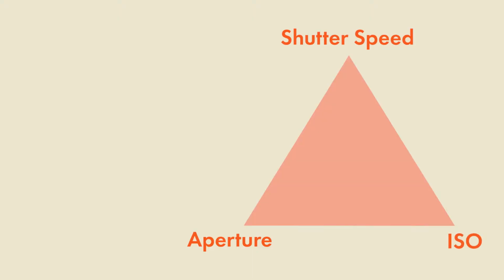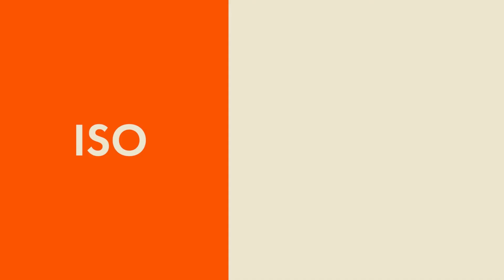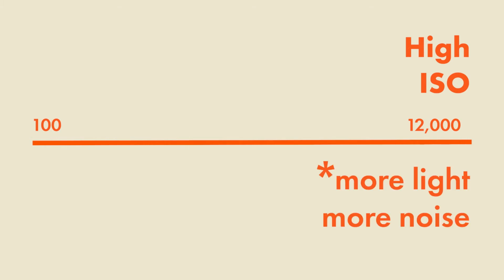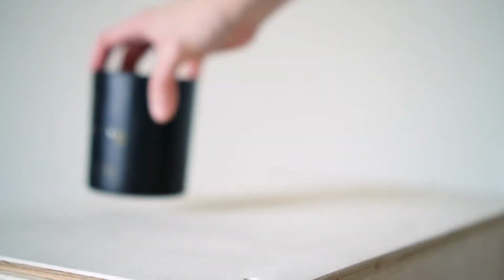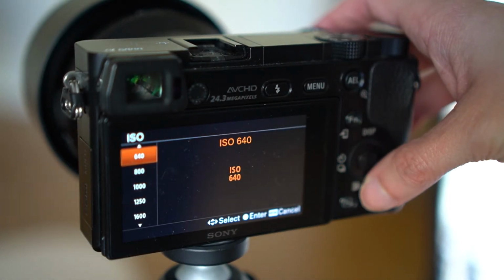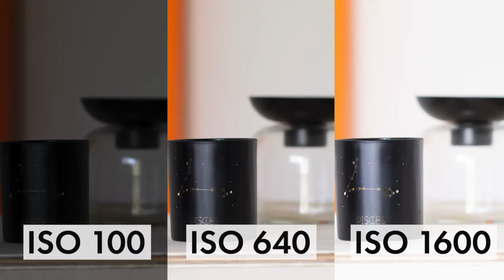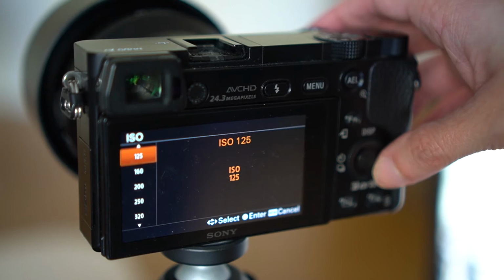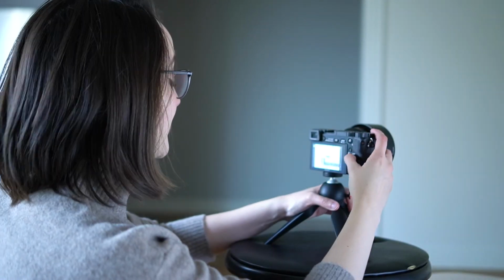ISO Explained in 5 Minutes - Beginner Photography Tutorial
ISO is a lot easier than it seems! Today, I'll explain ISO to you in less than 5 minutes. You'll learn how to avoid noise in your photos and what camera settings to use. If you're a beginner trying to understand the manual modes on your camera... this tutorial is perfect for you!

ISO is one part of the exposure triangle, which includes Aperture and Shutter Speed. Each part of the triangle changes the brightness of your photo, also known as exposure. But to make your photo brighter you have to trade off one thing. That's how ISO changes the brightness of your photos and how it adds grain to your images. Check out the video to see just how this is done!

💻 TECH STUFF 💻
Main Camera
Vlogging Lens
Everyday Lens
Product & Still Life Lens
Video is edited with Adobe Premiere Pro

🕒 TIMESTAMPS 🕒
0:00 Intro
0:24 The Exposure Triangle
0:51 ISO Basics
1:38 ISO & Brightness
2:41 ISO & Grain
3:40 How to Choose Your Shutter Speed

Hey there! My name is Regan (it sounds like vegan). I'm a freelance photographer, living in Oklahoma City and traveling the world when I can. You may recognize me from my videos about France. If so, it's great to see you again!

If you want to keep up with me in my daily life, come find me on instagram, I answer my DMs, so if you have any questions, it's the easiest way to contact me.